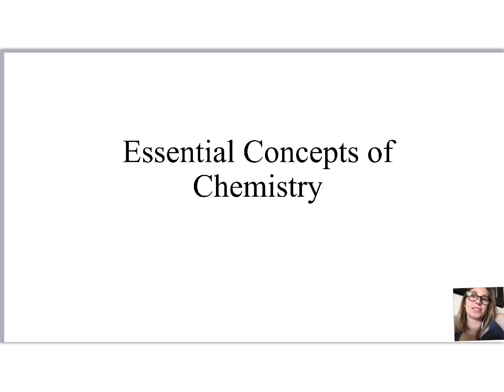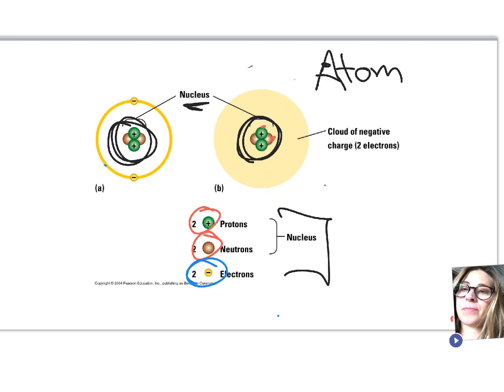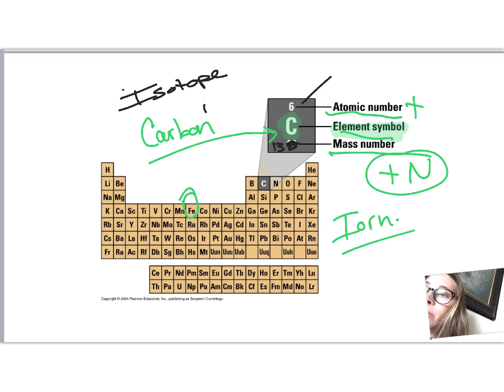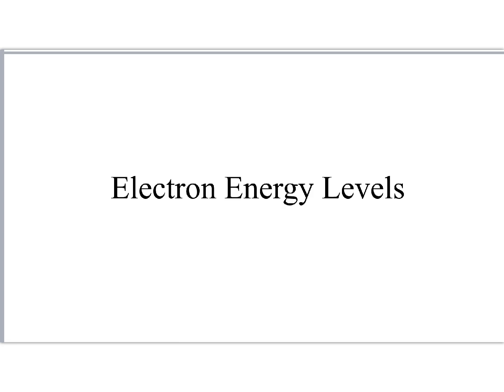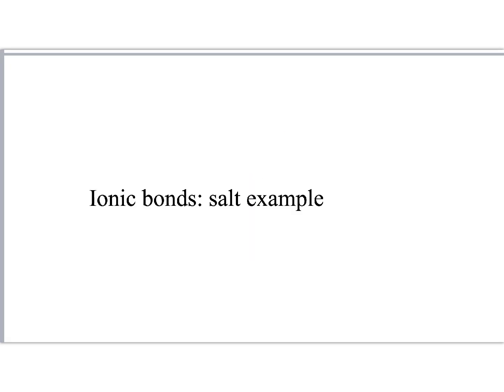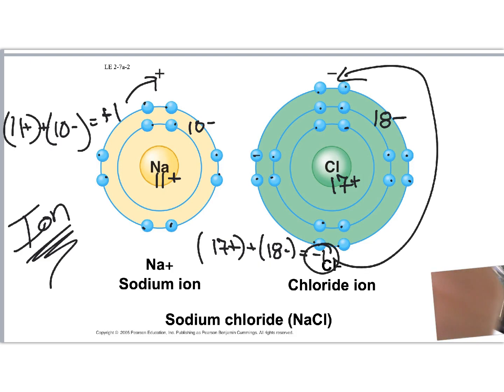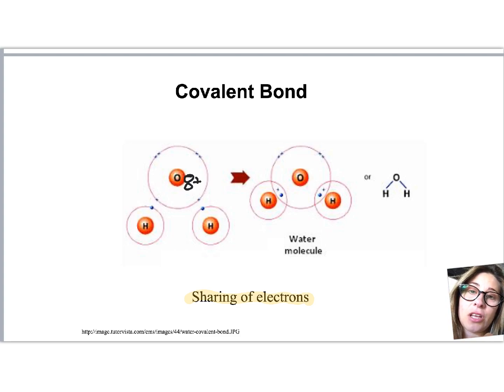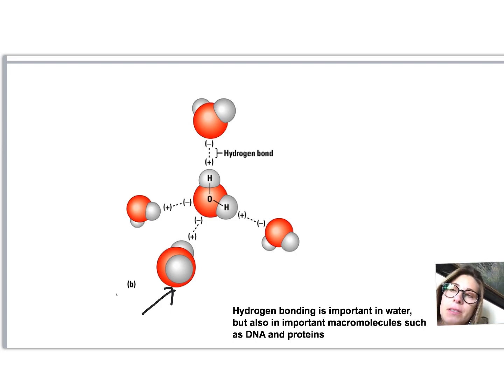02-1410-Essential concepts in Chemistry.mp4